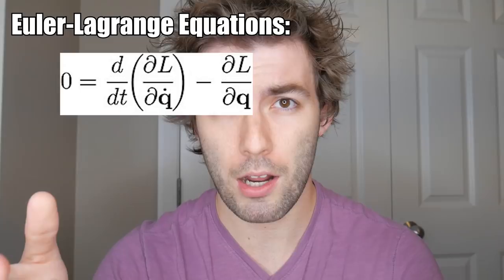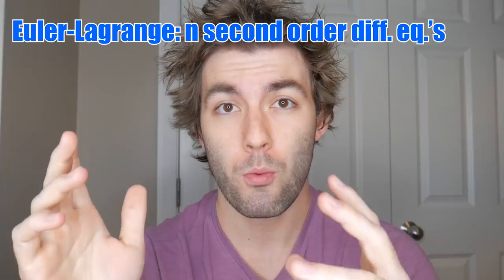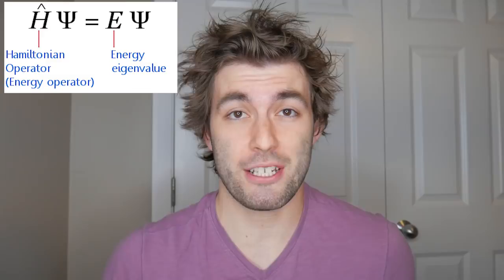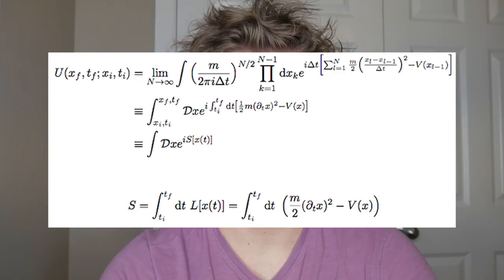Talkin Bout Lagrangian and Hamiltonian Mechanics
Little discussion about what a lagrangian or hamiltonian is, and how they might be used.